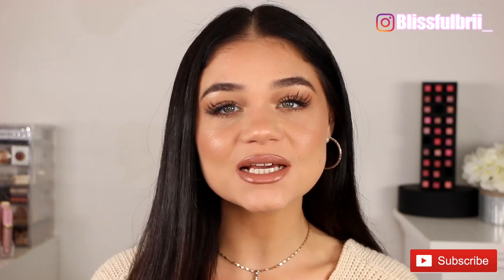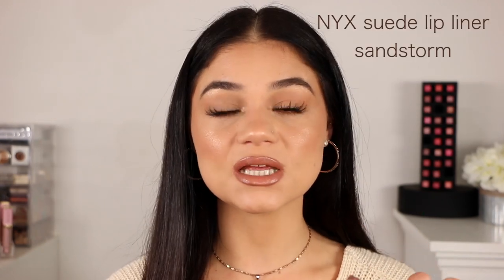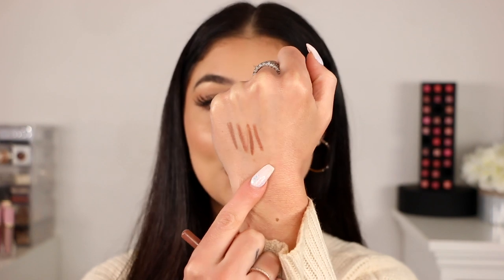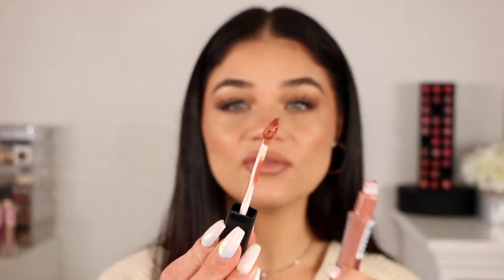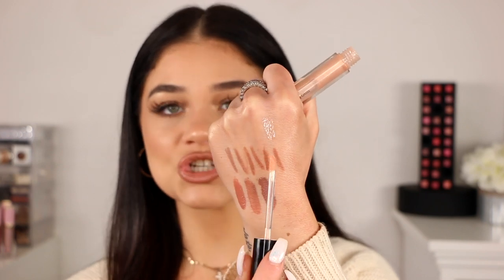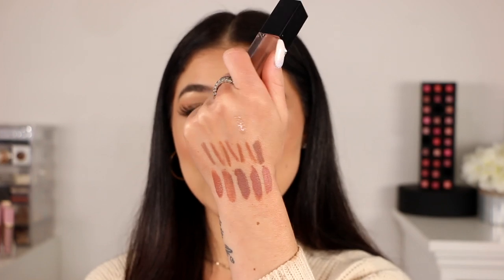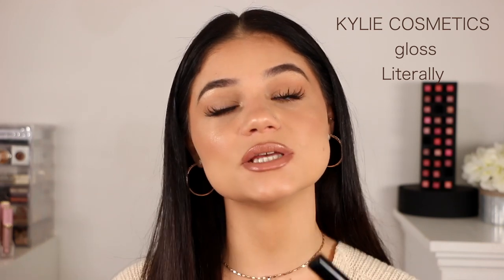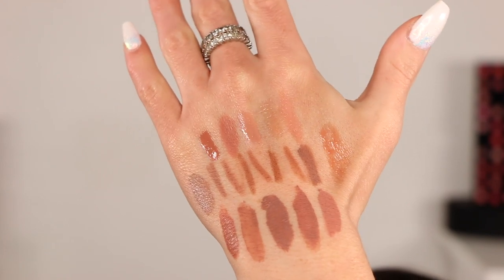WORLD'S BEST NUDE LIP COLORS | DRUGSTORE + HIGH END | Blissfulbrii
THE BEST NUDE LIP COLORS | DRUGSTORE + HIGH END

hi babes!  Here are my FAV nude lip colors you need!

LIPSTICKS/GLOSS :
-Loreal infallibile liquid lip (nudist )
-Covergirl queen collection ( cake walk )
-Ofra liquid lip ( Dubai ) ( ' BLISSFUL ' for money off)

-Smashbox always on liquid lipstick ( stay neutral )
-Smashbox always on liquid lip ( fair game )
-Pixi ( posh nude )
-Fenty gloss bomb
-Kylie cosmetics gloss ( Literally ) at Ulta
-Elf plumpling gloss ( Champagne glam )
-NYX suede liquid lip ( sandstorm )
-MAC lipstick ( Japanese maple ) couldn’t find online!
-MAC lipstick ( Yash )
-NARS velet lip glide ( stripped )

MODA BRUSHES
Code ‘ BLISSFUL ‘

xo